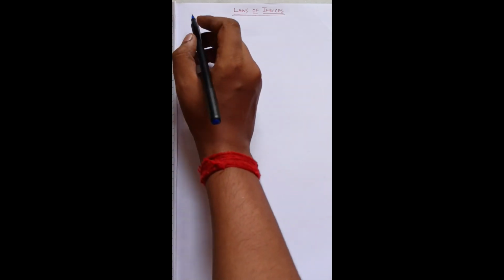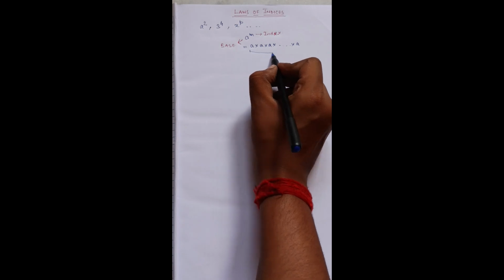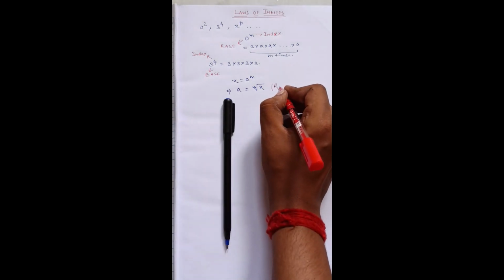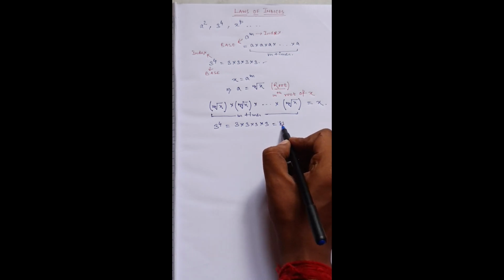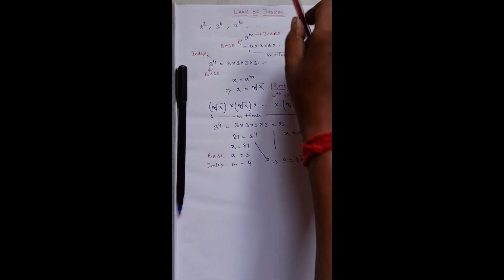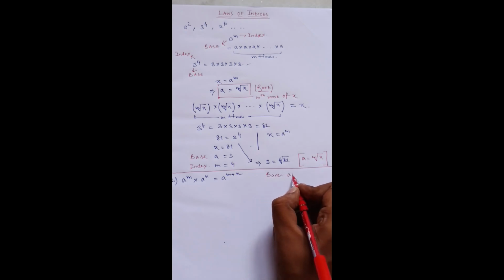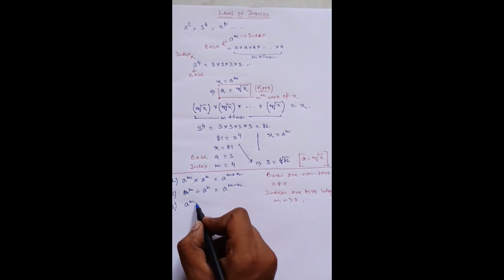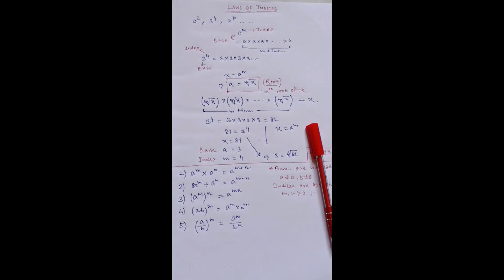Basic Algebra | Laws of Indices Part - 1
📈 Join us on The Thinking Curve as we simplify complex concepts and make learning both easy and enjoyable.

👇 Watch, Learn & Grow! 👇
If you found this helpful: